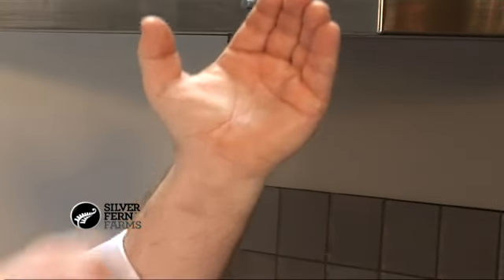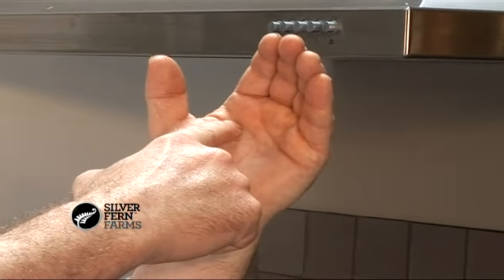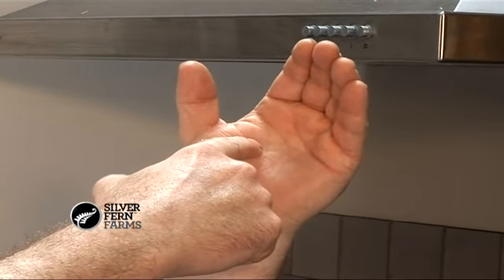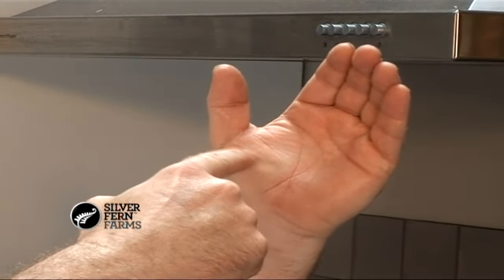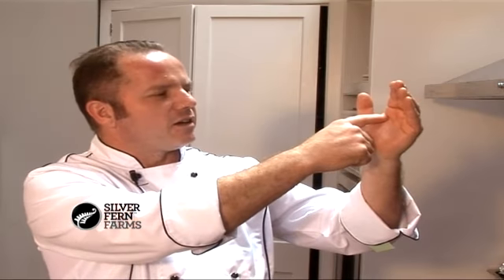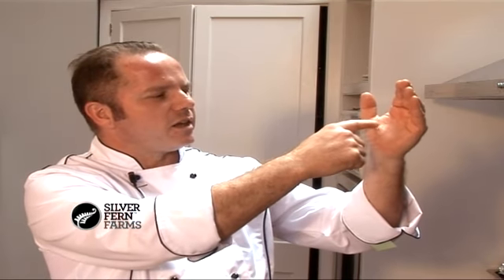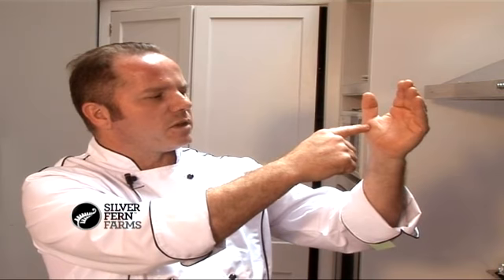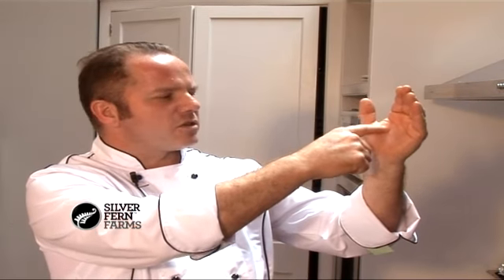Cooking to desired rareness_Lg.mp4